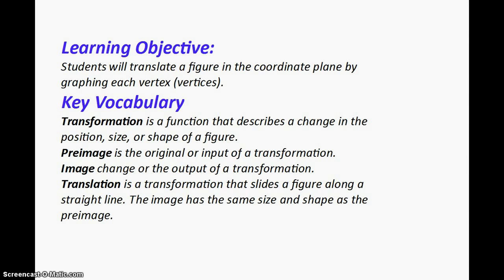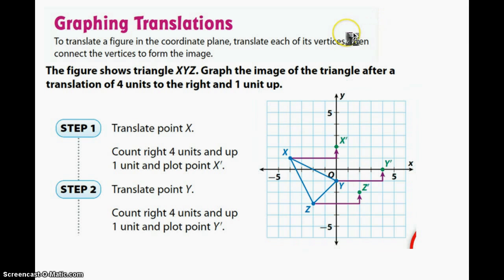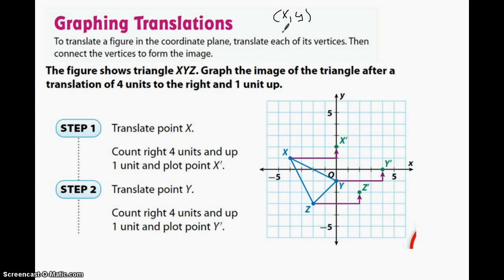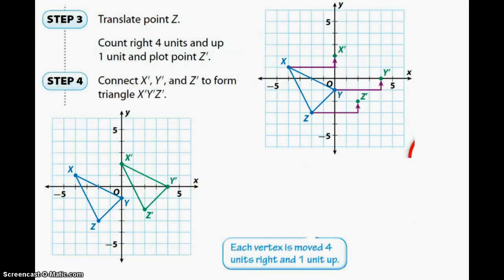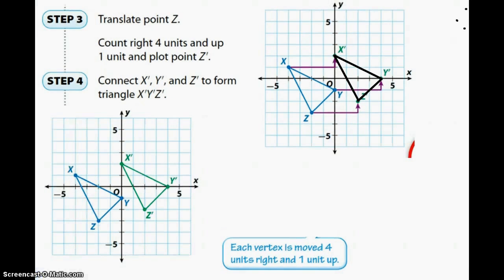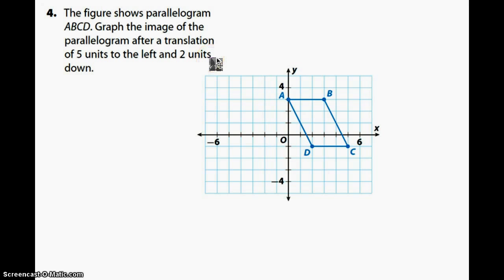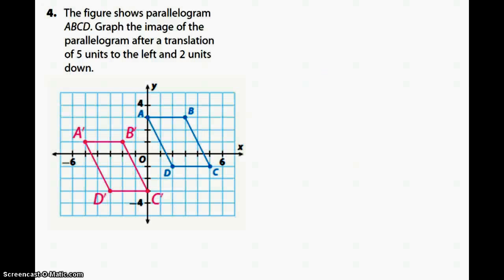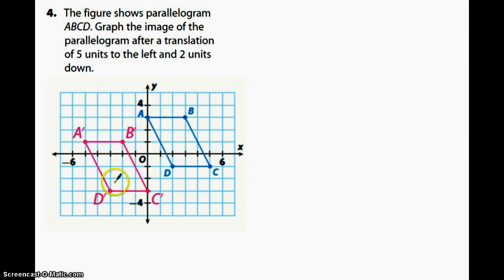12.1 Graphing Translations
8th Grade Math Unit 5 Lesson 12 Example 1